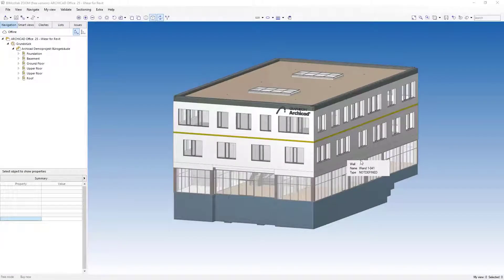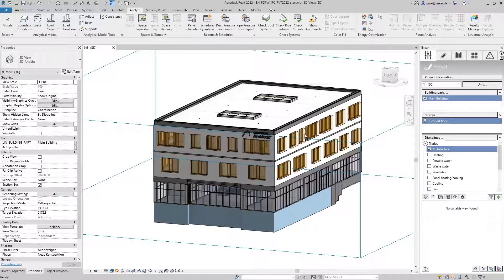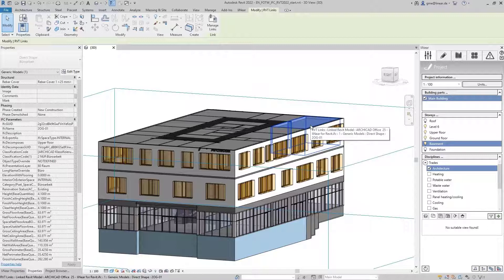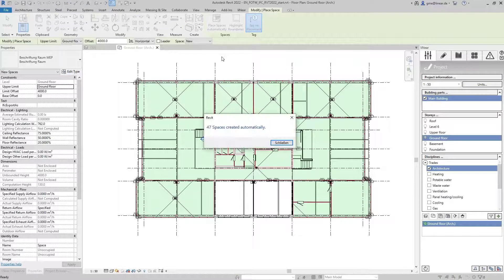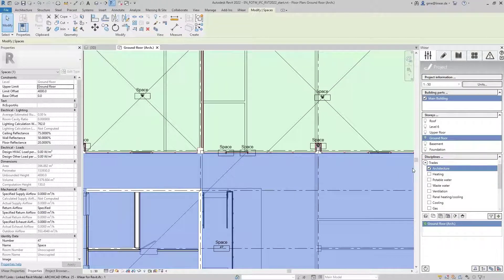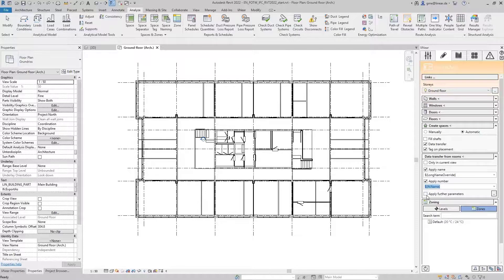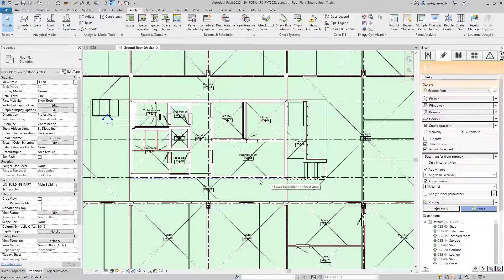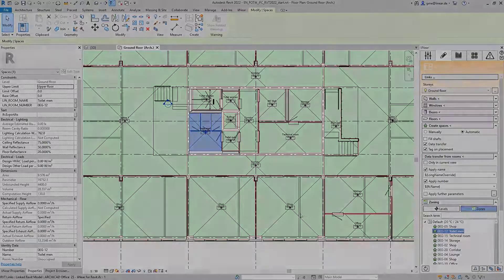Automatic creation of MEP spaces in Revit based on an IFC file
Creating MEPspaces in Revit based on an IFC file can be frustrating at times. Today we compare the process with native Revit tools and with the help of the liNear Solutions. Decide for yourself...